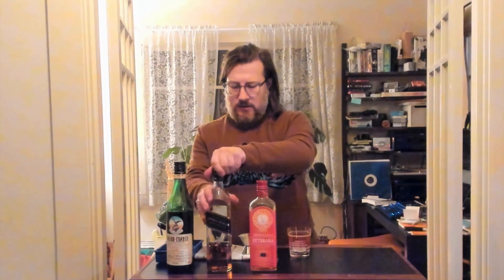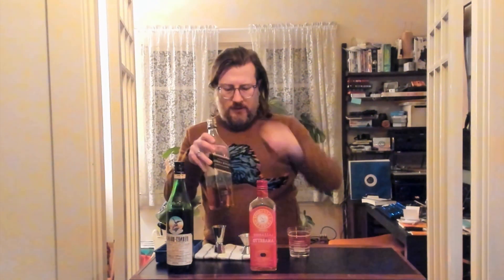2021 Advent Cocktail List Day 6: Godfather Part II